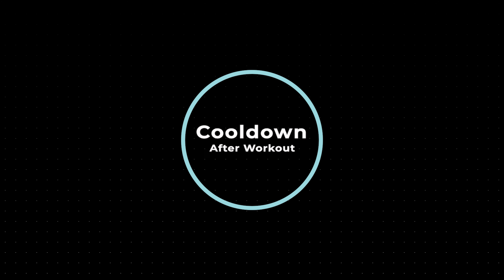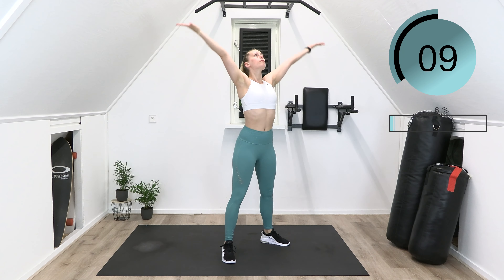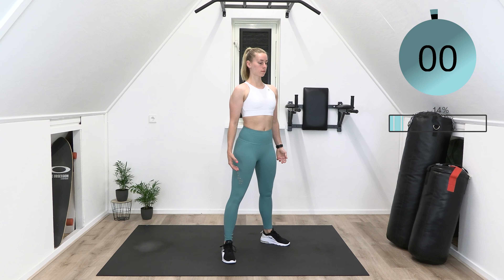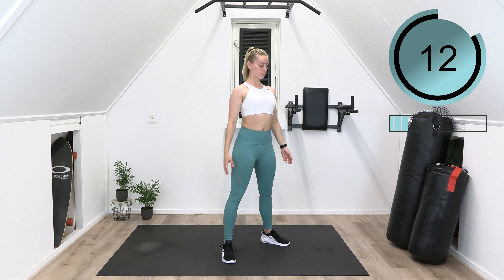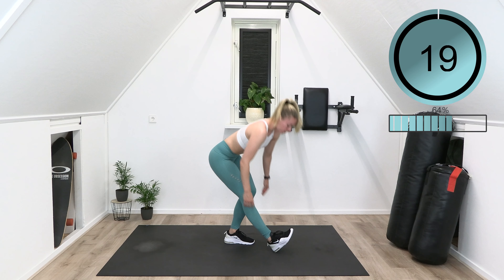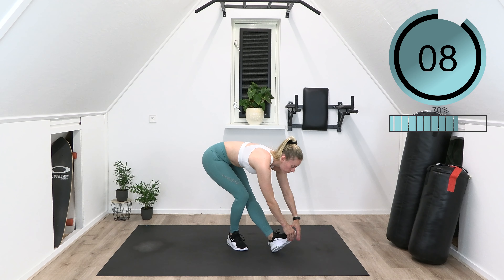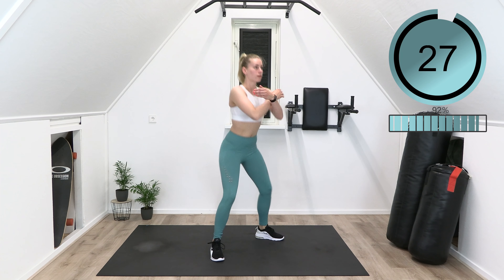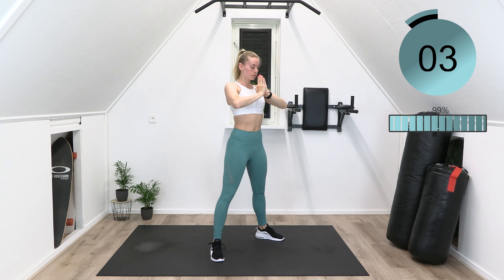Quick & Easy Standing Cool Down | Full Body 5 Minute Stretch Routine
Welcome to this quick and easy 5 minute standing cool down! In just 5 minutes, stretch your entire body with a relaxing full-body routine, perfect for easing tension, improving flexibility, and feeling refreshed after any workout. This standing cool down is equipment-free and beginner-friendly—ideal for all fitness levels.

HOW TO DO THIS COOL DOWN:
Breathe deeply: Inhale through your nose for 5 seconds, then exhale through your nose for 5 seconds.
Relax your muscles: Use each breath to release tension and lower your heart rate.
Follow your body's flow: Avoid forcing stretches, and let your body ease into the movements naturally.
BENEFITS OF THIS COOL DOWN:

Loosens tight muscles
Promotes faster recovery
Reduces post-workout soreness
WORKOUT DETAILS:
➡️ Full Body
➡️ No Equipment
➡️ No Repeats

CHAPTERS:
0:00 Introduction
0:10 Stretch and Cool Down Session
5:41 Conclusion

By participating in my (Sharon Schilder Workouts) videos, you do so at your own risk. You acknowledge that physical exercise can be strenuous and carry inherent risks of injury. Stop exercising if you experience discomfort or pain and consult a healthcare professional.

Sharon Schilder and associated parties disclaim any liability for injuries or damages resulting from the use of this information or exercises demonstrated in the video. You are responsible for your well-being during these workouts.

Always use your best judgment and listen to your body. Consult a qualified healthcare professional if you have health concerns or questions about these exercises.

By watching and participating in this video, you release and hold harmless Sharon Schilder, her team, and all associated parties from any claims or damages arising out of your participation.

Sharon ❤